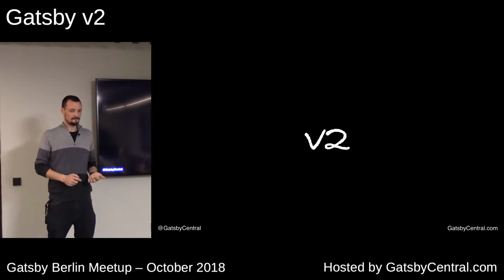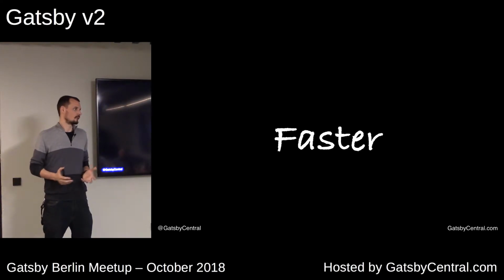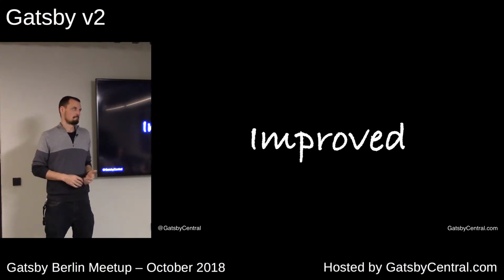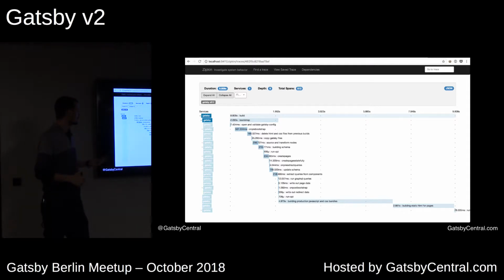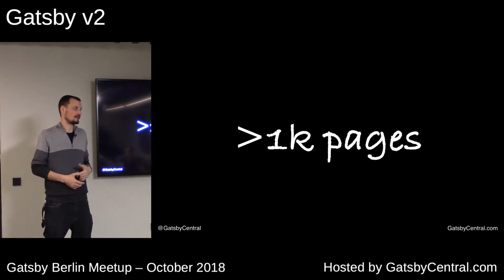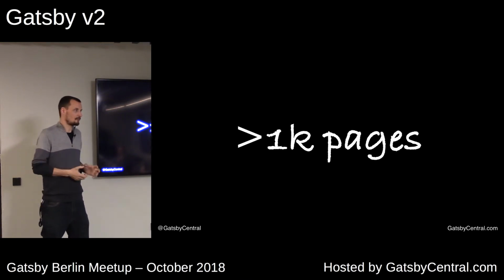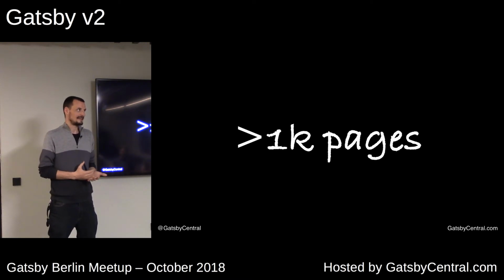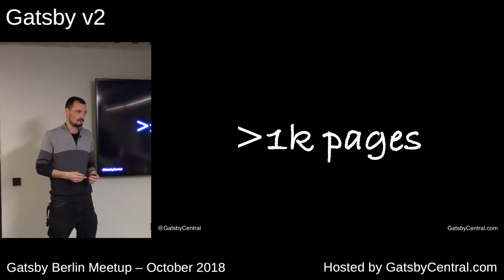Gatsby v2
Gatsby Berlin Meetup, October 2018